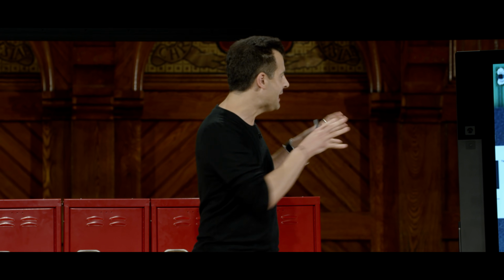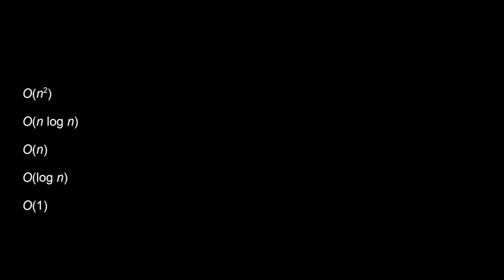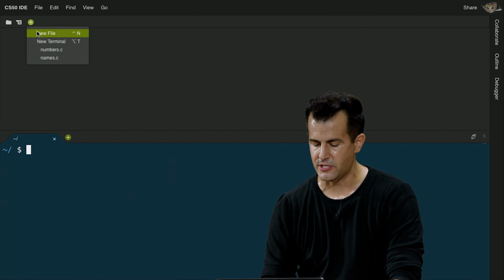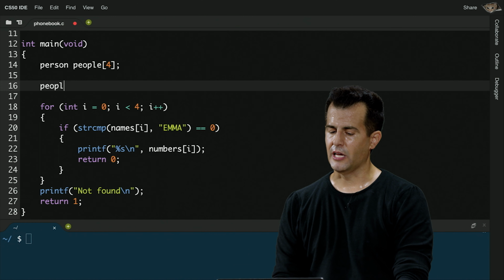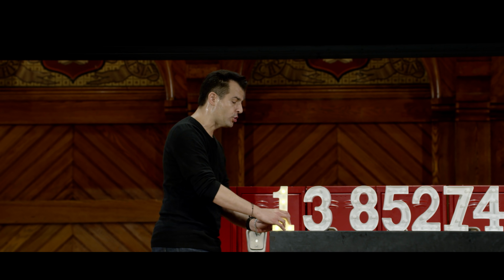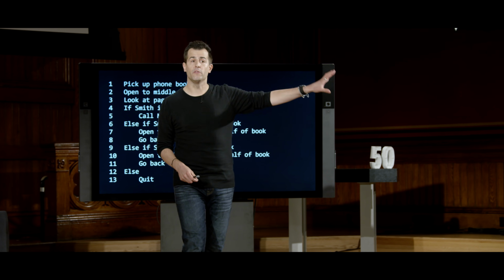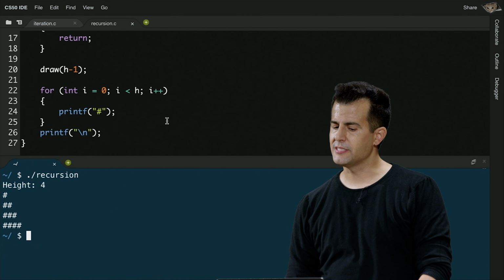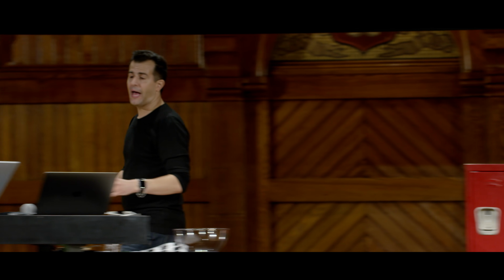CS50 2019 - Lecture 3 - Algorithms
00:00:00 - Introduction
00:01:22 - Weeks 2 Recap
00:02:46 - Algorithms Demo
00:04:05 - Algorithms Demo (Linear Search)
00:06:14 - Algorithms Demo (Binary Search)
00:08:34 - Linear Search
00:09:44 - Binary Search
00:11:02 - Efficiency
00:14:03 - Big O and Omega Notation
00:18:39 - numbers.c
00:21:11 - names.c
00:26:14 - phonebook.c
00:31:40 - typedef (phonebook.c)
00:37:21 - Sorting Demo
00:43:45 - Bubble Sort
00:48:08 - Selection Sort
00:56:45 - Algorithm Running Times
01:01:56 - Elections
01:03:38 - Recursion
01:06:13 - iteration.c
01:10:28 - recursion.c
01:17:10 - Merge Sort
01:26:18 - Theta Notation
01:27:06 - Random (Visualization)

TOPICS

* Searching
  * Linear Search
  * Binary Search
* Sorting
  * Bubble Sort
  * Selection Sort
  * Insertion Sort
  * Merge Sort
* Asymptotic Notation
  * O
  * Ω
  * Ɵ
* Recursion

This is CS50, Harvard University's introduction to the intellectual enterprises of computer science and the art of programming. Demanding, but definitely doable. Social, but educational. A focused topic, but broadly applicable skills. CS50 is the quintessential Harvard course.

FALL 2019

CS50 SHOP

LICENSE